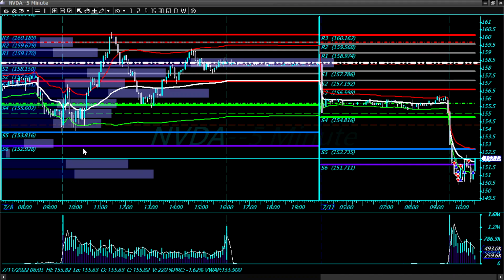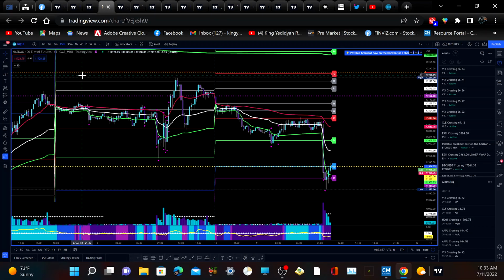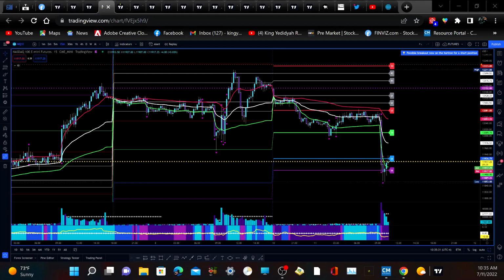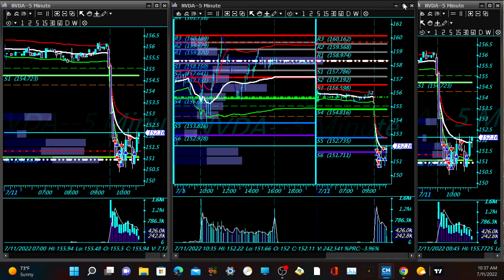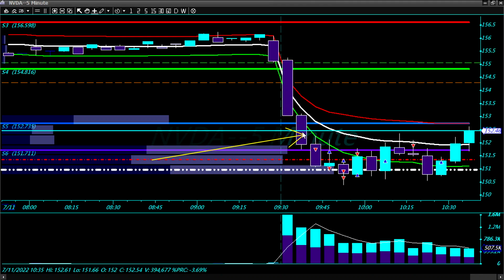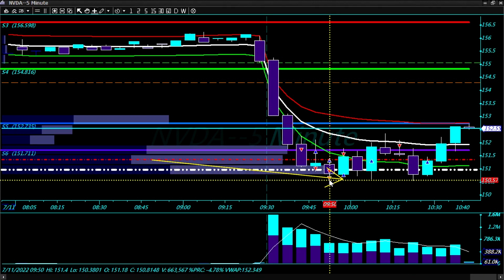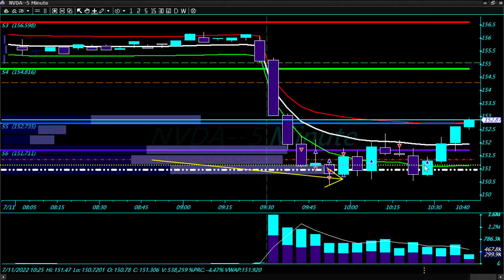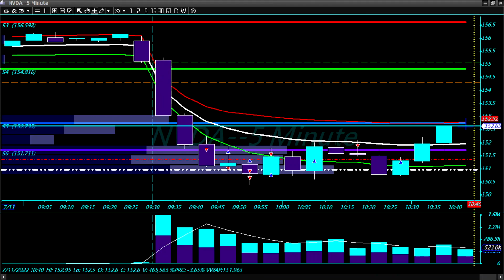NVDA TRADE RECAP: MONDAY 11TH JULY 2022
Turned out to be a small green day with a SHORT TRADE  from $152.51 because of an UPPER VWAP ($152.83) rejection on the reversal move up which found support at VWAP so I covered at $152.05